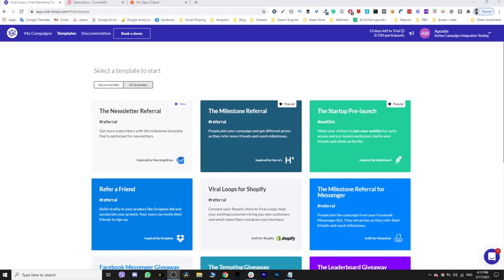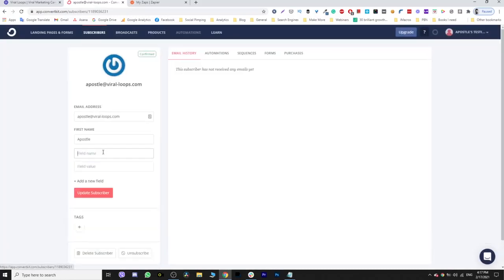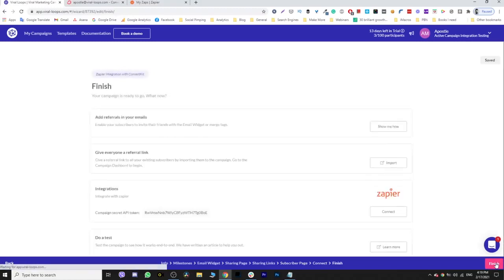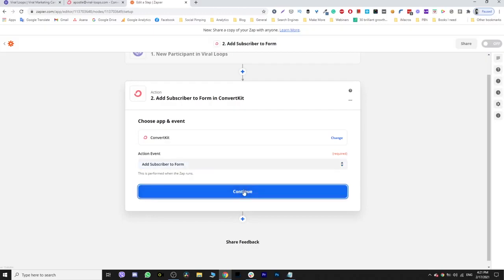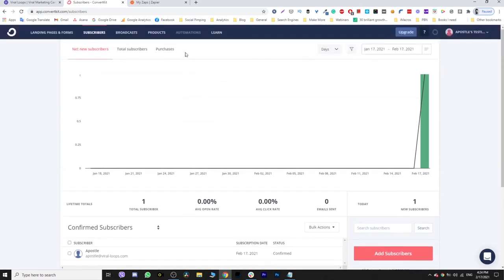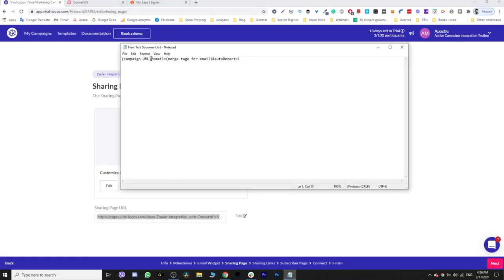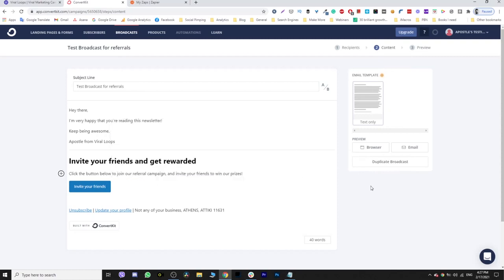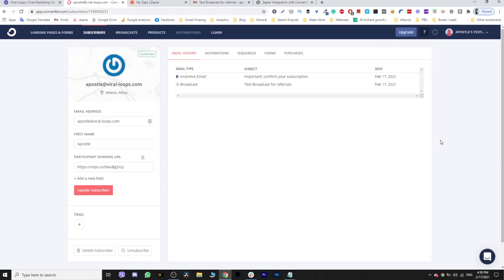How to build a newsletter referral program with Zapier and any email platform